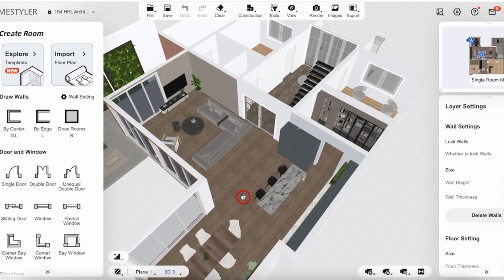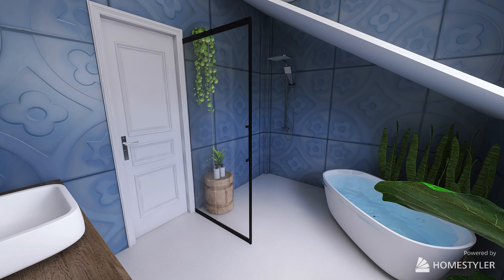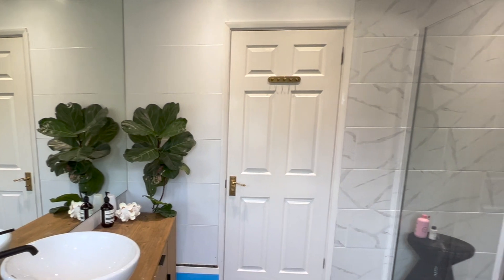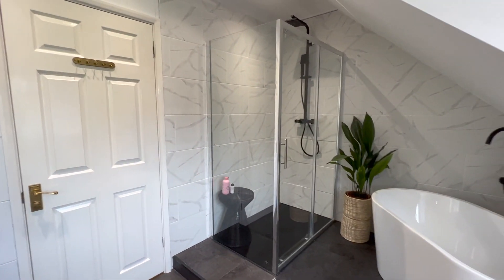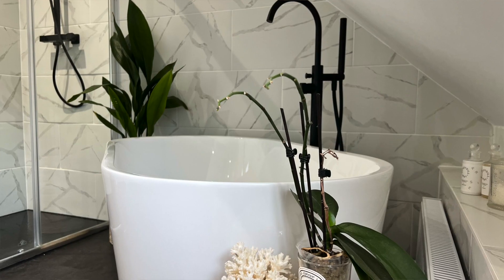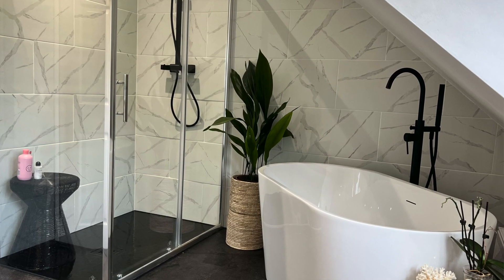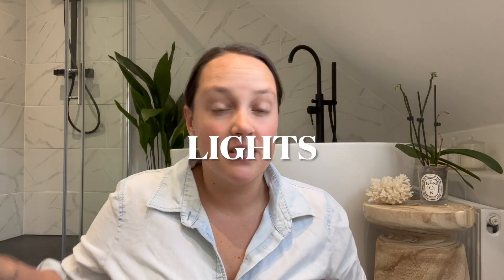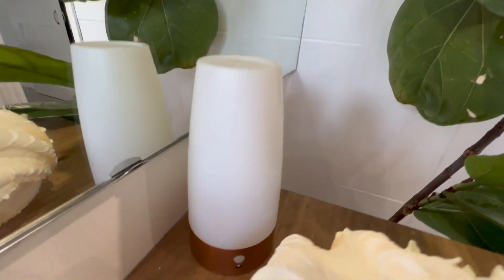EXTREME BATHROOM MAKEOVER - on a budget before and after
BEFORE AND AFTER of our extreme bathroom renovation on a budget! Because we are planning a bigger renovation in the near future, we had to do this renovation very cheaply and quickly.  We just wanted to make what was already here fresher and nicer, to improve from the carpet tiles and green bathroom fittings!

Links to items in bathroom:
sensor light
hand wash
shower tray
flooring: sold out!
Bath tub: sold out

CHAPTERS
00:00 Intro
00:13 Original Design
00:53 Design
01:03 3D Renderings
01:39 Tiles
02:24 Flooring
02:34 Shower Tray
04:22 Bath Tub
04:50 Vanity
06:01 Mirror
07:14 Ledge
07:52 Lights
08:29 Lessons Learned
09:24 Before & After